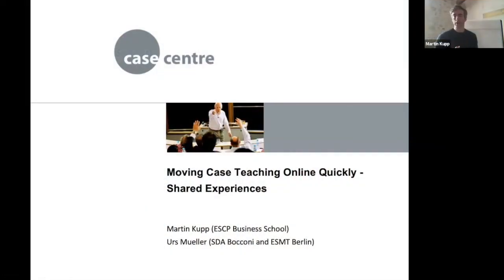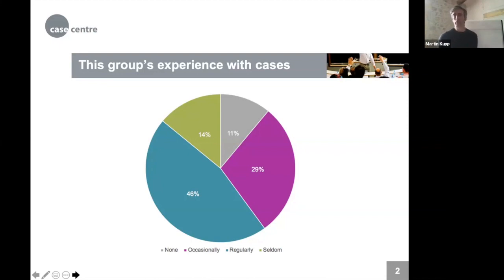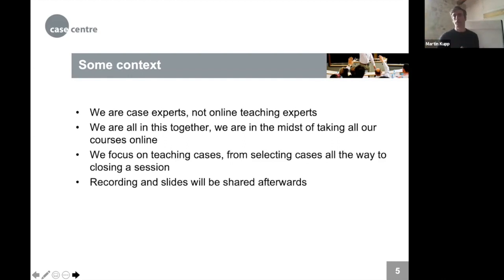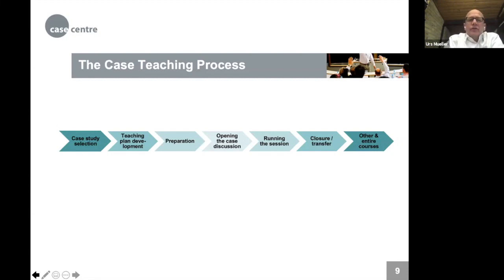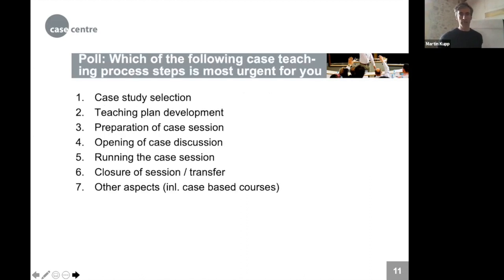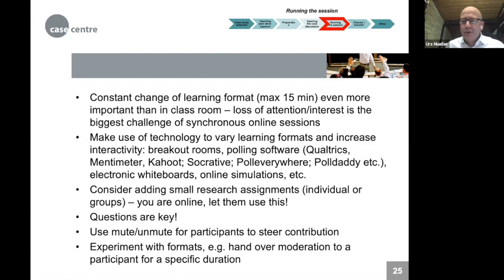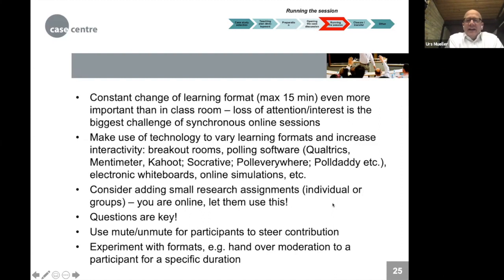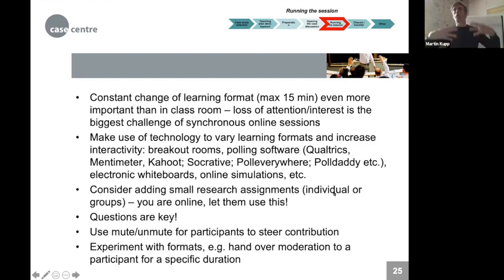Webinar: Moving Case Teaching Online Quickly - Shared Experience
This free 60-minute webinar, hosted by Antoinette Mills, The Case Centre's Media and Systems Manager, on 6 April 2020, shared experiences of moving case teaching online quickly. The webinar was led by Martin Kupp, ESCP Business School and Urs Mueller, SDA Bocconi School of Management and ESMT Berlin.